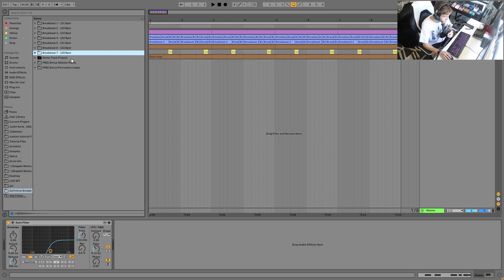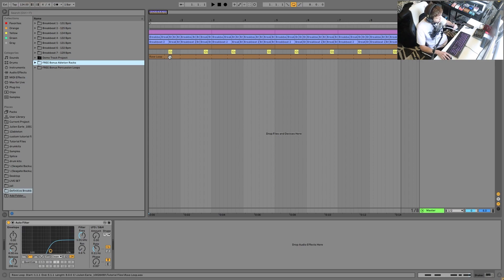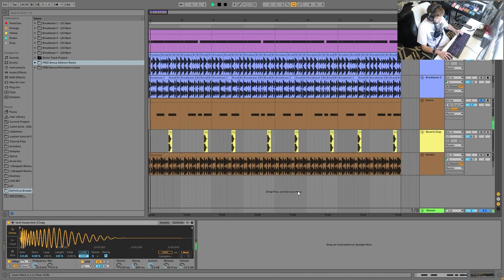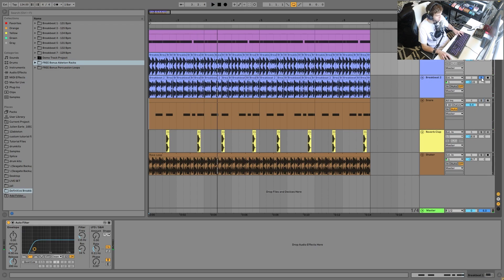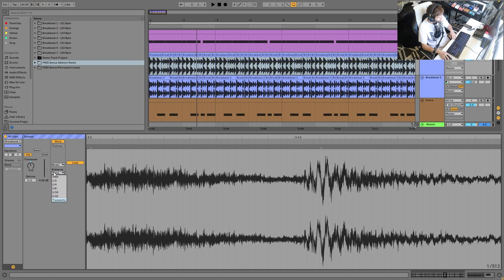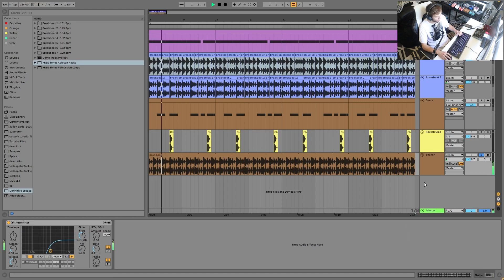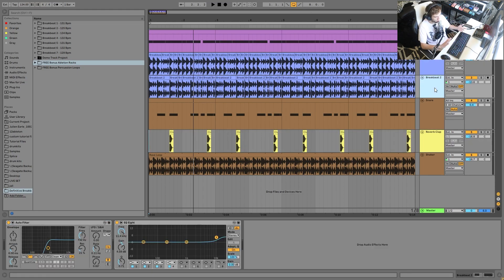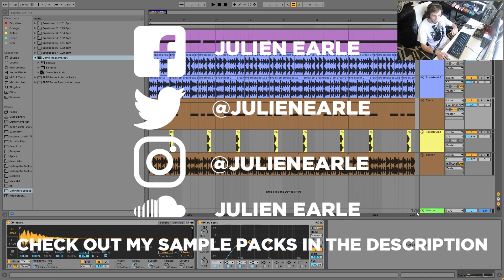How To Make Modern, Powerful Breakbeats [+Sample Pack]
This video is about How To Make Modern, Powerful Breakbeats